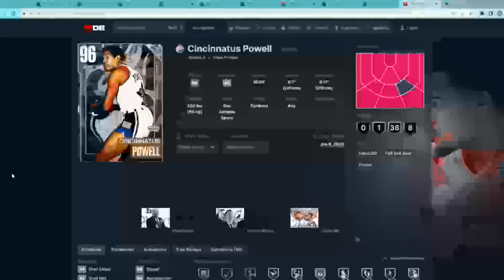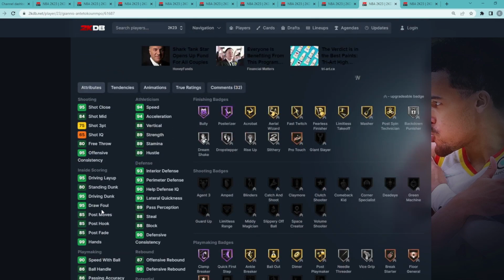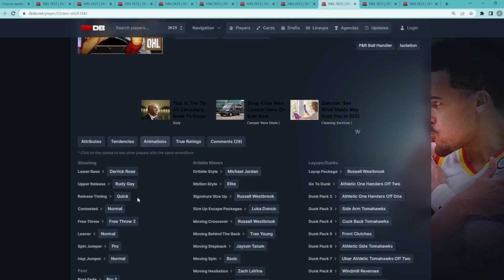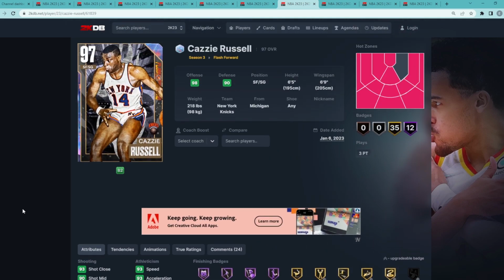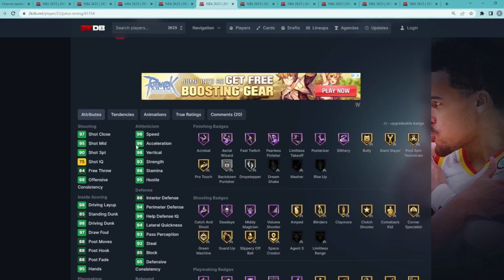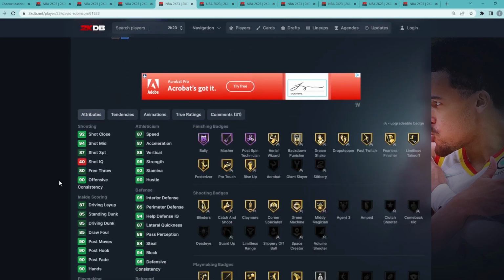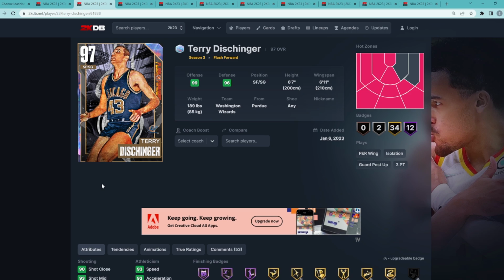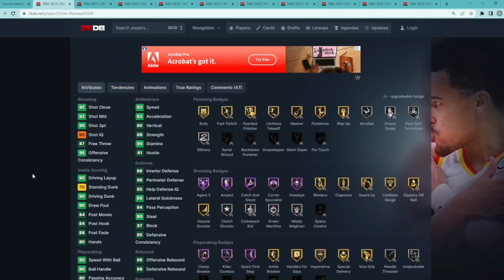RANKING THE TOP 10 BEST CARDS IN NBA 2K23 MYTEAM!